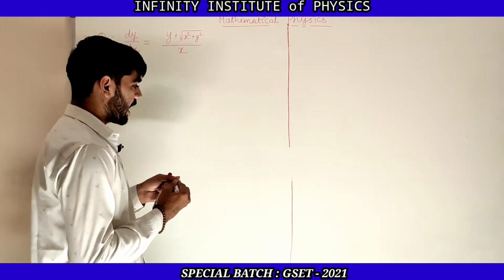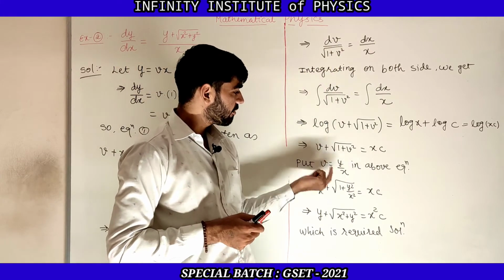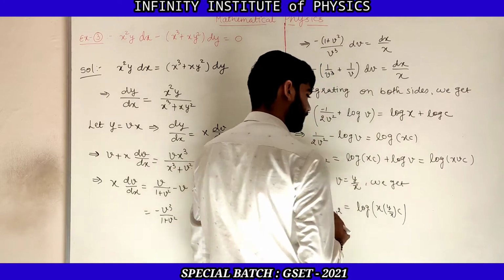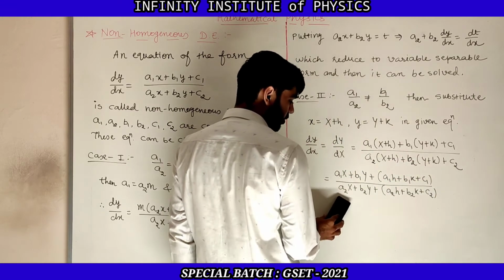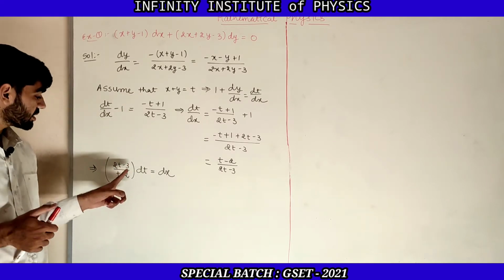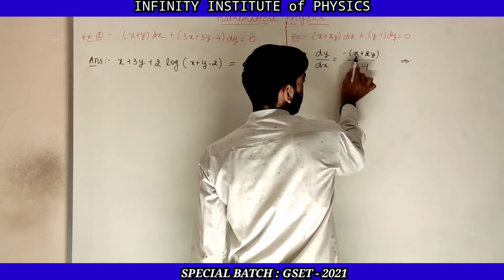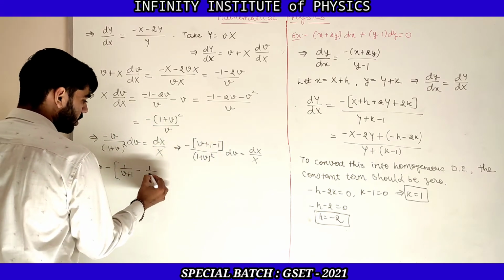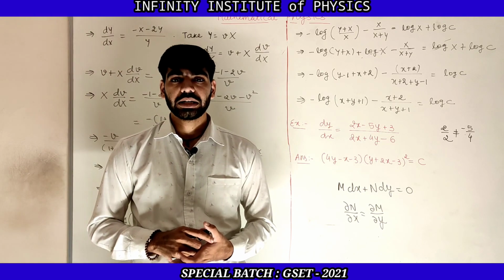Mathematical Physics Lec 14